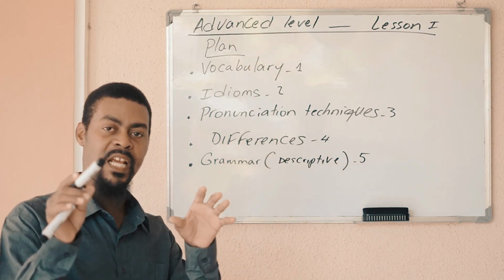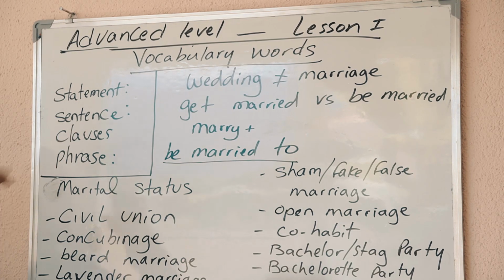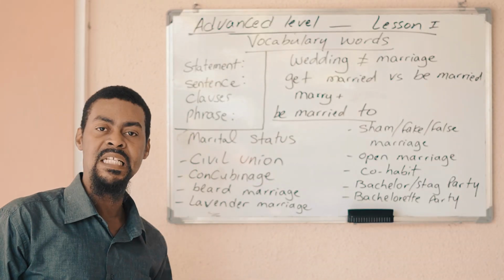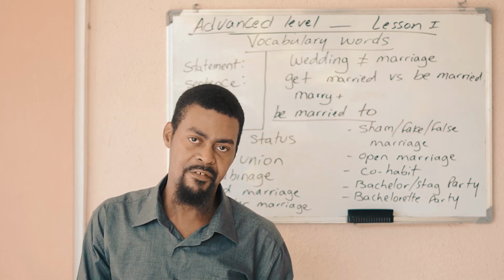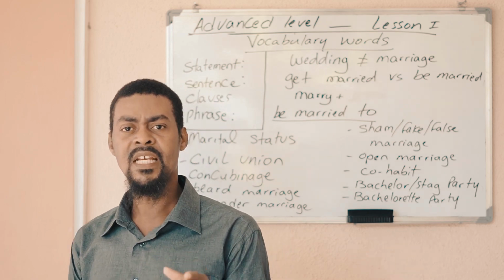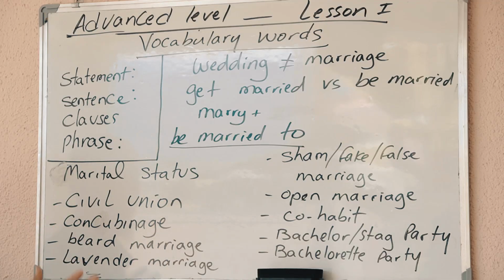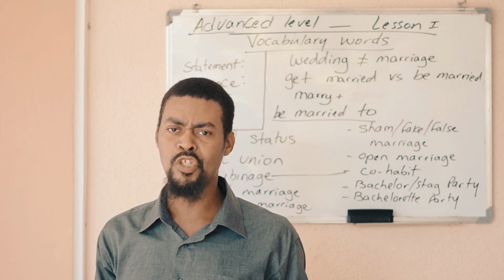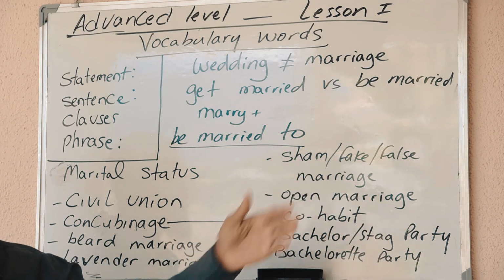WILMIX PROD THE ENGLISH CLASS WITH MR. NELSON. ADVANCED LEVEL 01